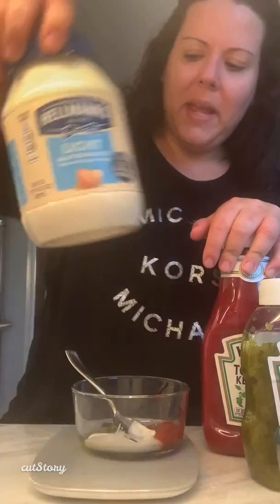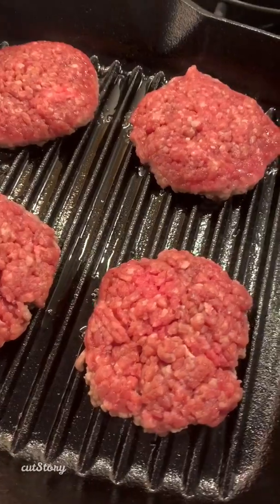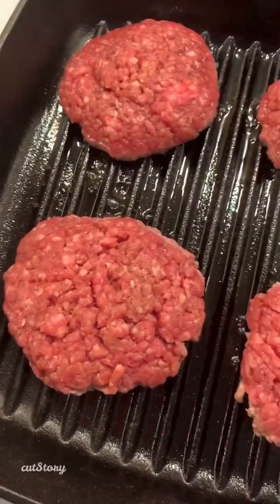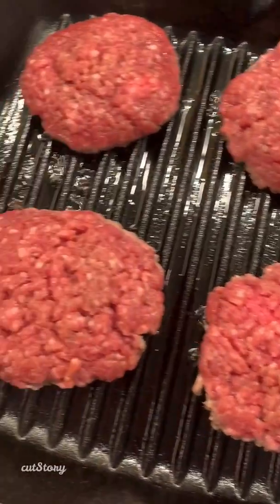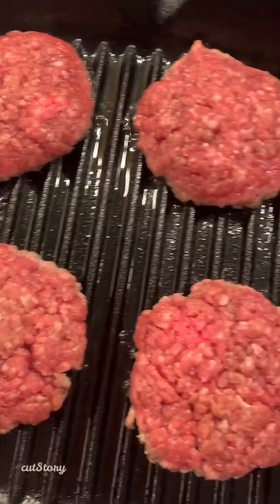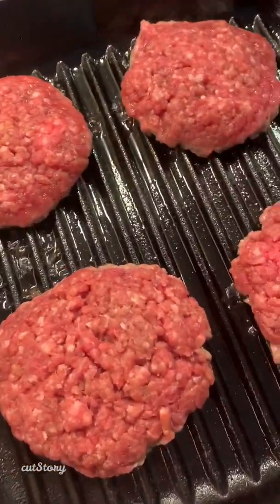Double Cheeseburger With All The Fix’ins - Weight Watchers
I love WW for the fact that we can make ALL things work within our points.

Often, I plan out a higher point meal through out my week. This Delicious Burger put me at 11 Points but it was so delicious and hit the right cravings!

Here is what I used:
4 oz Sirloin Beef - 5pts (Made 2 Equal size patties)
1 Martina Potato Roll - 4pts
28g Fat Free Cheese - 0
Lettuce, Tomatoes, Cucumber - 0
1/2 Special Sauce - 2pts

How I made the special sauce - 2 Servings - 4points total
- 2 Tbsp Lite Mayo - 2pts
- 23g Regular Ketchup - 1pt
- 20mL Relish - 1pt

You can see you can easily make this burger any amount of points you want by just changing/adding/removing any of my items with different options.